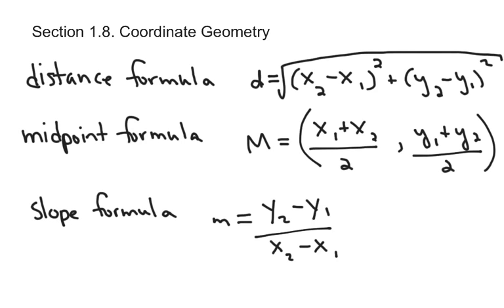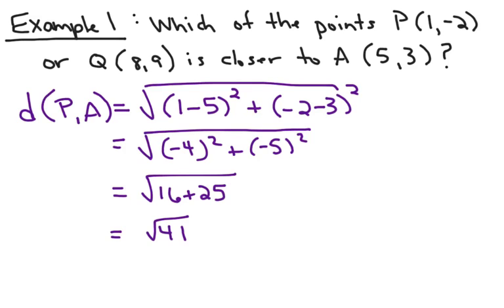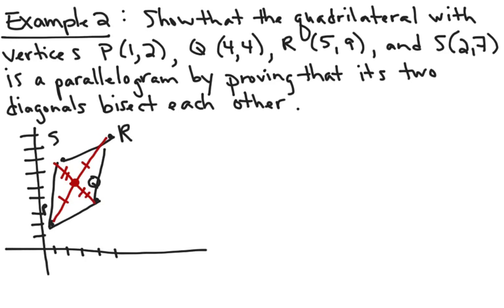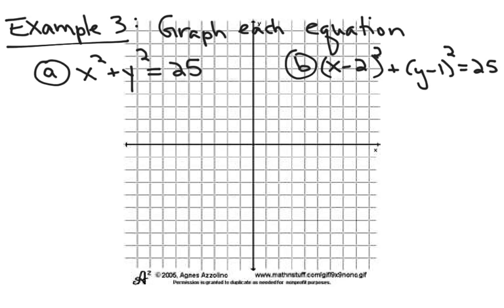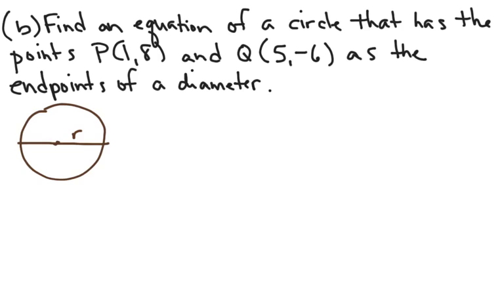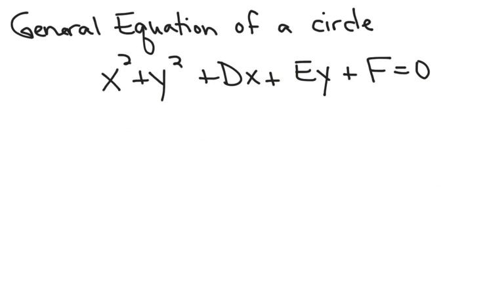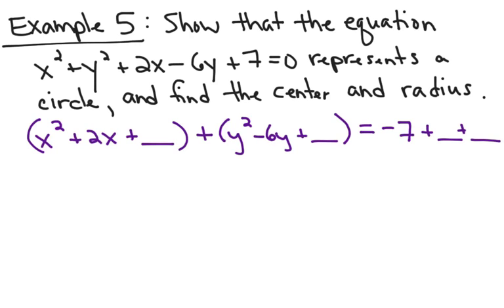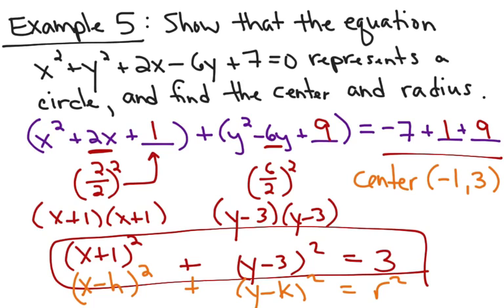1.8 Coordinate Geometry